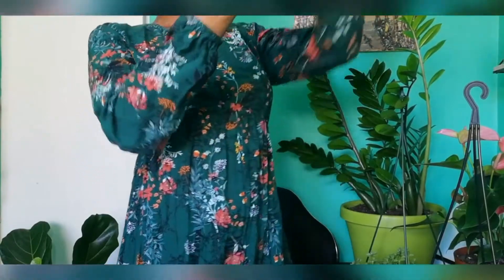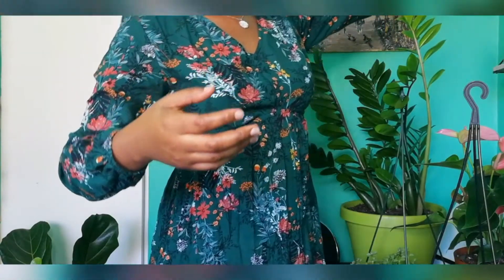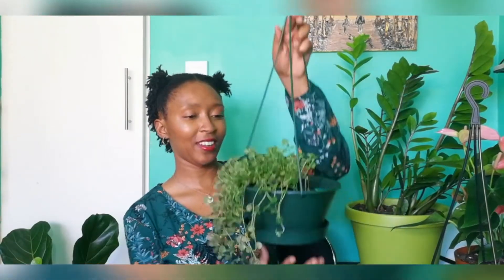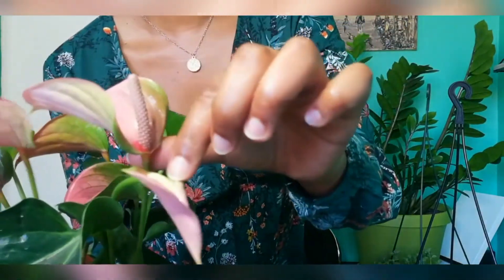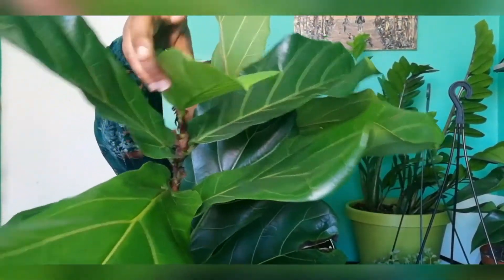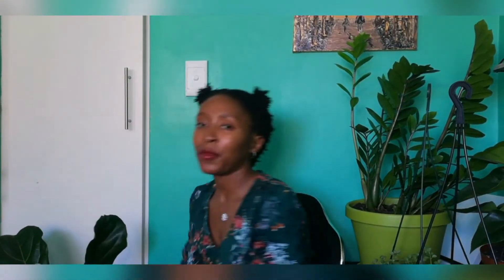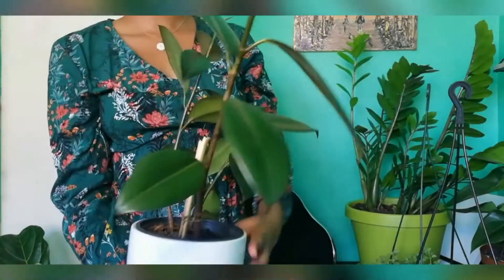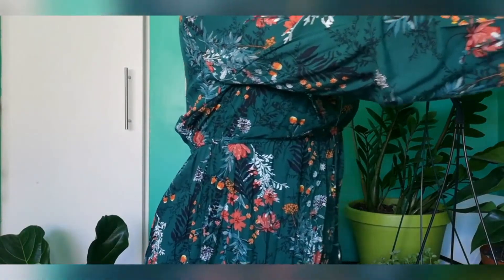Meet (some of) My Indoor Plants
Finally introducing you guys to my indoor plants.. my babies!!! hope you enjoy the video and hopefully I motivate you to get yourself a plant and join the Plant Parent Community.. :) Enjoy!